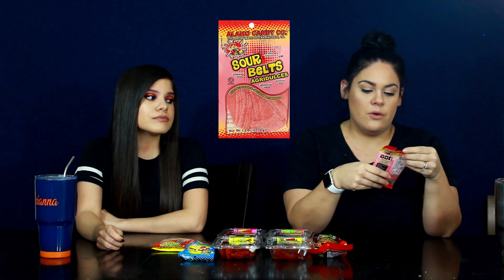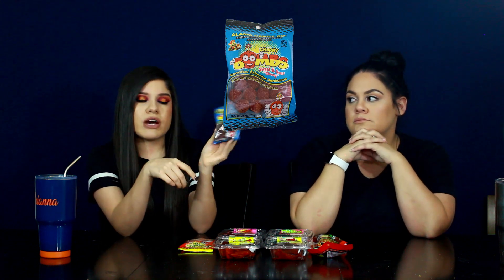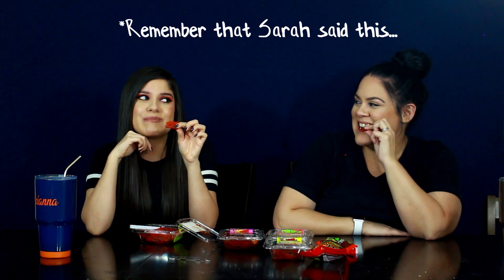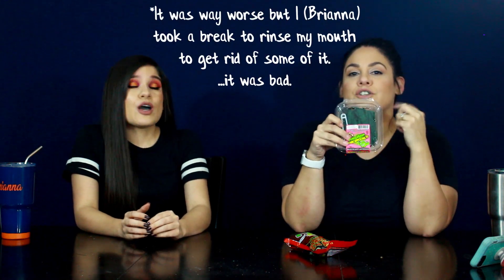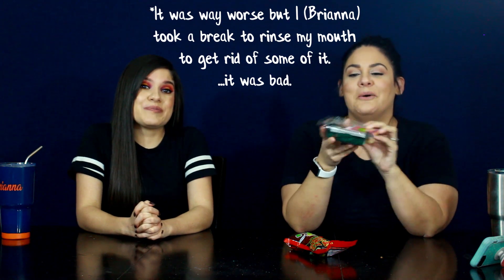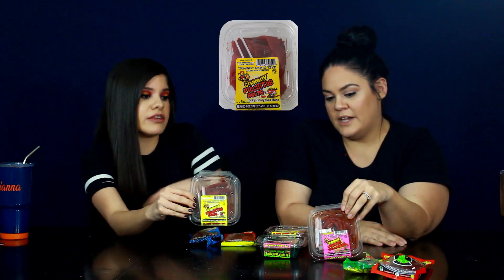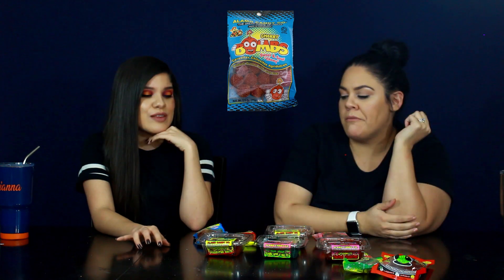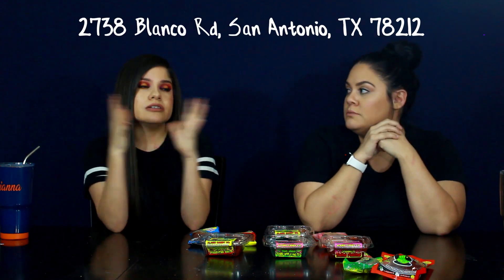EATING SWEET AND SOUR CANDY! | MEXICAN AND CHINESE CANDY FROM ALAMO CANDY COMPANY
Hey guys! For this video, we tried some sweet and sour Mexican candy from a candy store called the Alamo Candy Company. We both love sour things so we're pretty good judges and gave our unfiltered opinions on each candy.

Info for you:
Alamo Candy Company Address: 2738 Blanco Rd, San Antonio, TX 78212

Hours of operation:
Sun: 10AM-4PM
Mon-Sat: 9AM-6:30PM

*Not actually every day though because we're bad at social media...yeah. 🙈

Song: Get in the Car and Go
Artist: Unicorn Heads
Genre: Rock